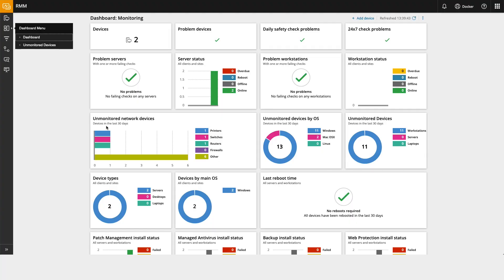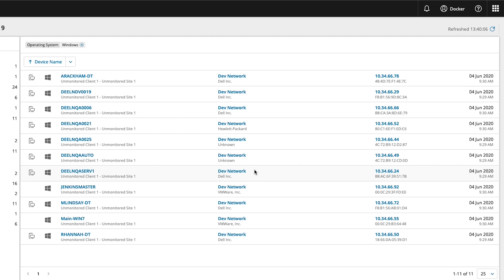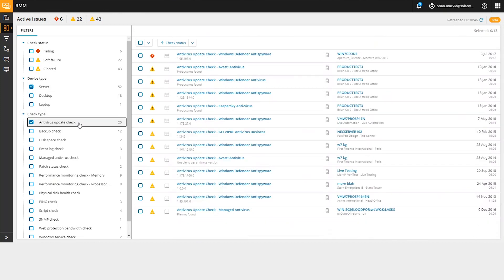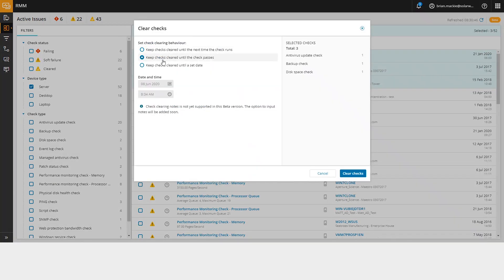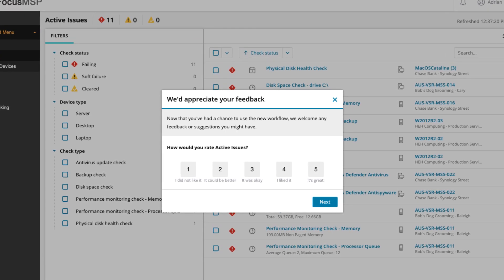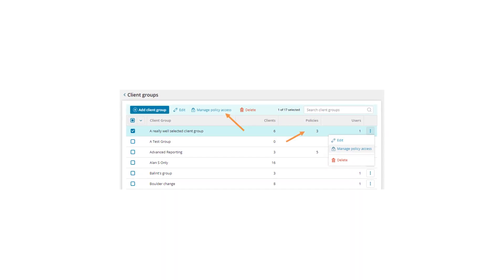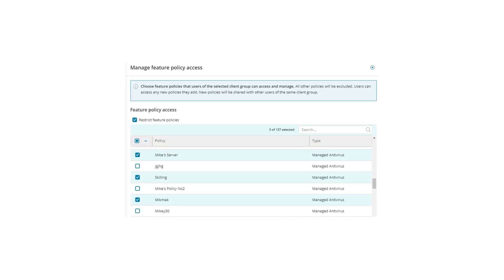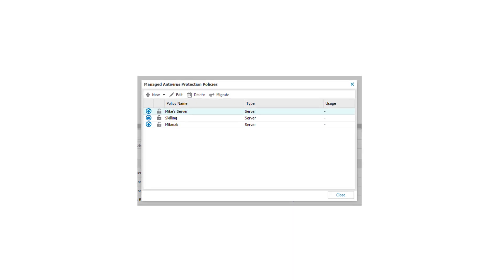RMM Release Notes: June 2020 | Managed Antivirus Policy Permissions, Linux Agent 2.0 and More!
We’re very pleased to let you know that the new Linux Agent v2.0 is now GA. This means you can upgrade all your existing Linux servers, and install the agent on all the latest major Linux distributions. For the first time, you’re able to run Automated Tasks on Linux, and it now also supports Monitoring Templates, to help you deploy standard monitoring configurations in Linux devices across your estate.
This week we’re pleased to let you know we’re introducing a new feature that helps you share day to day administrative duties with in-house IT staff, for example in a co-managed IT setup with your customers. Starting with Managed Antivirus policies, you now have a way to specify which policies a particular user can see, and which are hidden from them.

The enhanced feature policy permissions allow you to work in close partnership with customers who have internal IT staff, so they can manage more of their day-to-day settings themselves, while you as the MSP are freed up to take care of the important areas.

In this week’s update we’re adding granular feature policy permissions for Managed Antivirus. In the coming weeks we’ll be following this up with Patch Management, Take Control and Web Protection policies.

· First, make sure you have Managed Antivirus feature policies set up that will only be deployed to devices belonging to the customer in question.
· Now, go to the Client Groups dialog under Settings/Users, where you’ll see a new option, ‘Manage policy access’, and a new ‘Policies’ column indicating you the feature is active.
· Click ‘Manage policy access’ to select the policies you want to give access to. All other policies will become hidden from view for the user(s) with that Client Group.
· After saving the selection, users with that Client Group will only see the selected Managed Antivirus policies the next time they log into RMM…
· Users with the feature policy permissions turned on can perform any actions they’re permitted to per the existing User Permissions. You’re now able to turn the ‘Settings & Policies’ permission on for ‘Client’ users for the first time
· Users with Feature Policy Permissions turned on are able manage the full range of settings – they can view, edit, add and remove feature policies for Managed Antivirus. If they add a new policy, it will automatically be added to their Client Group. Any other users with that same Client Group will also see the new feature policy.

We very much hope this enhancement to RMM’s user permissions will help you share IT tasks with your customers effectively and securely.